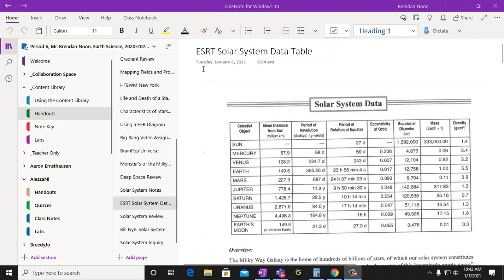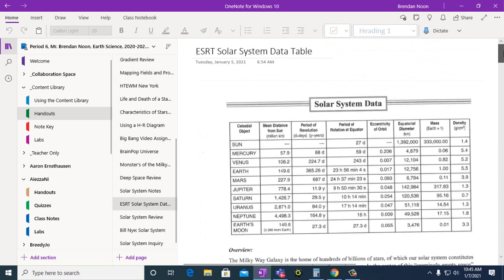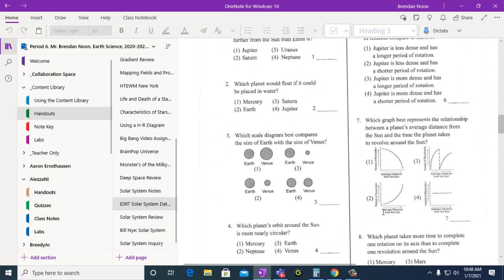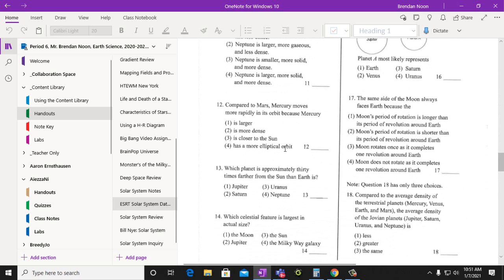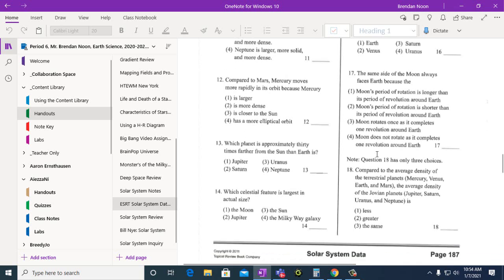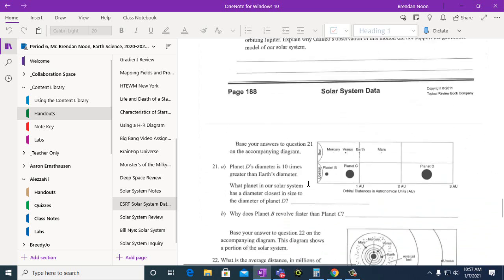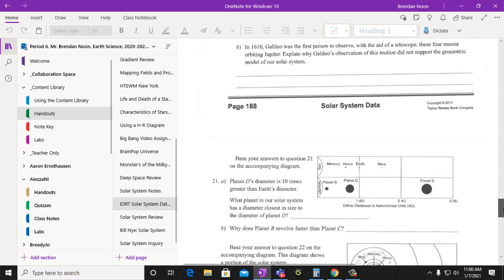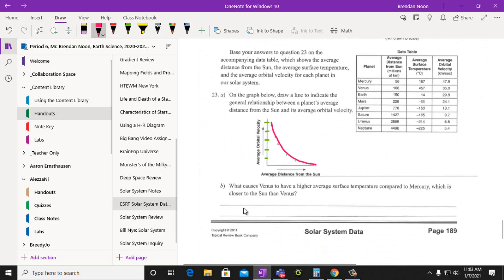Solar System Data Table Review